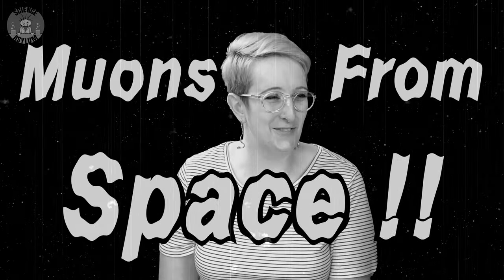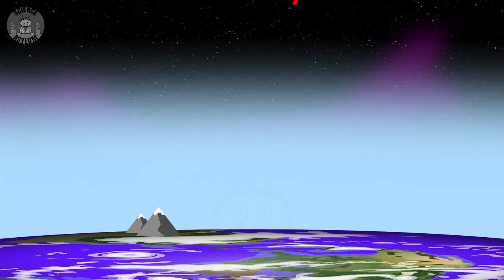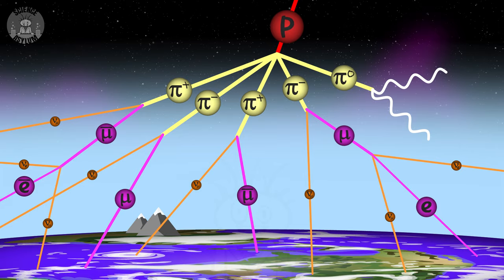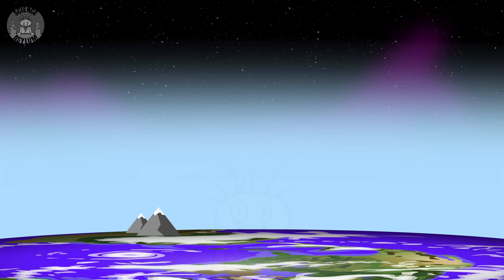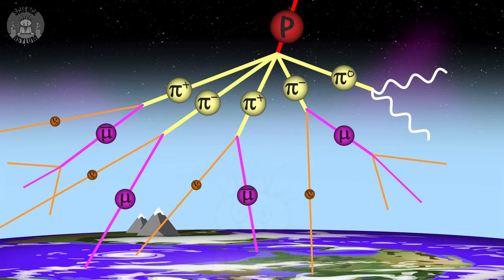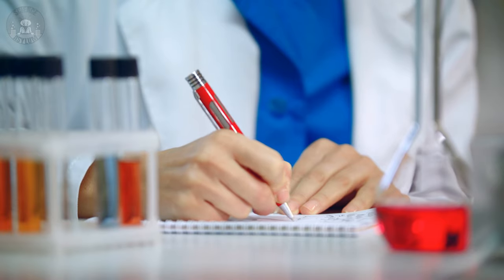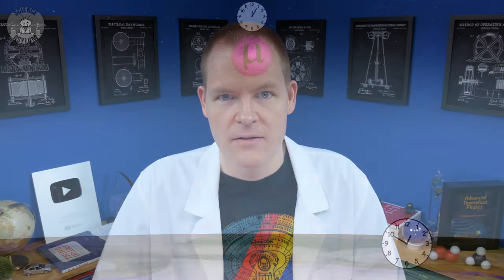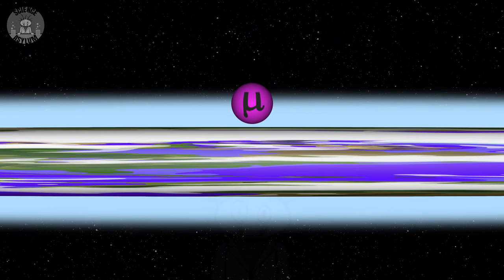Want to prove Einstein's Special Relativity? Build this.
Muons are generated in the upper atmosphere due to incoming cosmic rays. Many of those muons reach the ground even though they only last an average 2.2 microseconds. How is that possible?

Em Lucid - Producer
VIDEO ANNOTATIONS/CARDS

Asylum Counselors:
Bosphorus

Asylum Orderlies:
Dhruv Singhal, Medec Hurtz

Einsteinium Crazies:
Benjamin Sharef, Eoin O'Sullivan, Ilya Yashin, Jonathan Lima, Joseph Salomone, Kevin Flanagan, Sean K, YouTubeviewer2014

Plutonium Crazies:
Al Davis, Compuart, Ellis Hall, Fabio Manzini, Kevin MacLean, LT Marshall, Rick Myers, Vid Icarus

Platinum Crazies:
Christopher Bennett, Christopher Little, Clayton Bruckert, David Johnston, Jonathan Reel, Joshua Gallagher, Marino Hernandez, Mikayla Eckel Cifrese, Mr. Orn Jonasar, Olga ooperman, Thomas V Lohmeier
SOURCES

Studio Recorder
Lavalier Recorder
Mini Tripod
Camera Tripod
Microphone Stand
Panel Light
Studio Blanket
Microphone Cable
Clamp Mount

TIME CODES

00:00 Cold Open
00:22 Traditional Explanations of Relativity
01:09 Where are the Muons from?
02:26 Cloud Chamber Setup
04:24 Cloud Chamber Results
05:50 Supporter Shoutout
06:19 Muon Half-Life
07:35 Time Dilation
08:48 Length Contraction
09:42 Closing Thoughts
10:58 Summary
11:28 Featured Comment